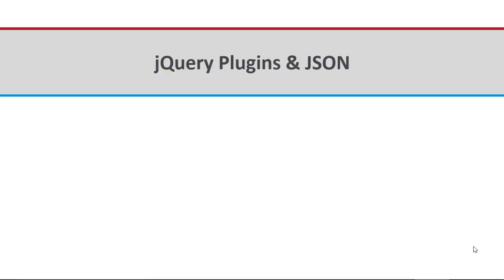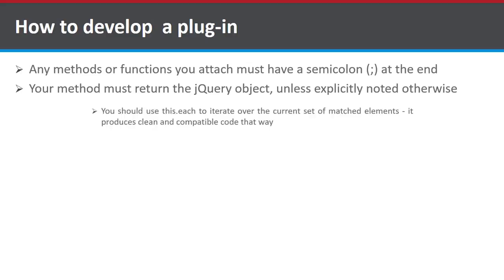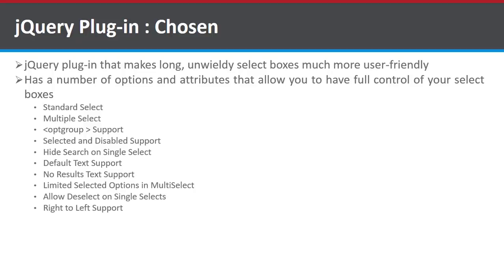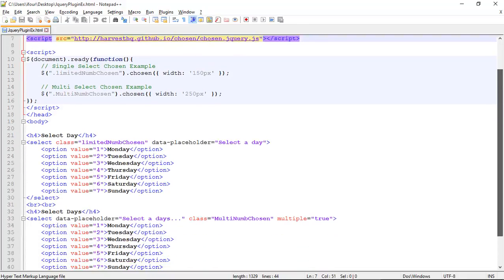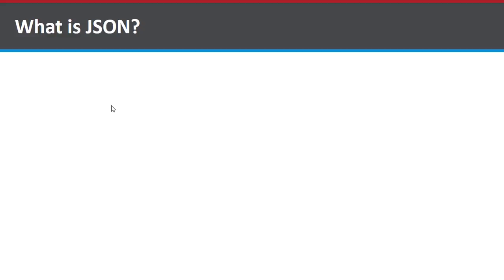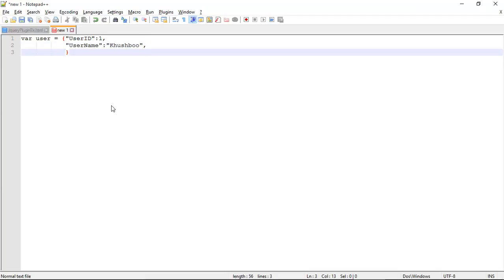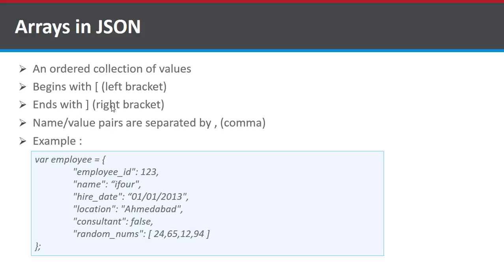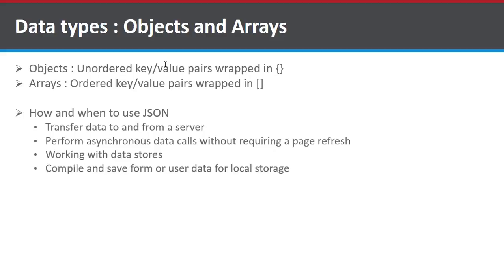jQuery plugins & JSON by asp.net software development company in india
A plug-in is piece of code written in a standard JavaScript file. These files provide useful jQuery methods which can be used along with jQuery library methods.

JSON (JavaScript Object Notation) is a lightweight data-interchange format. It is easy for humans to read and write. It is easy for machines to parse and generate.